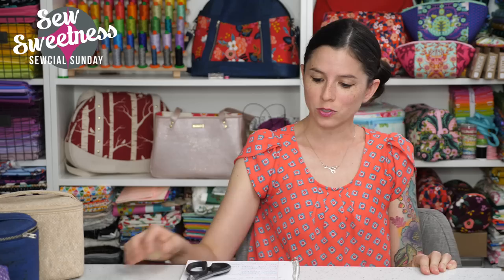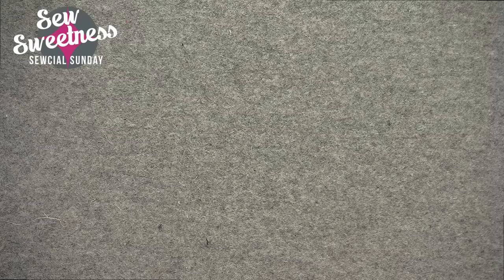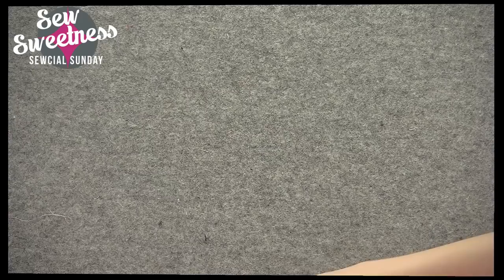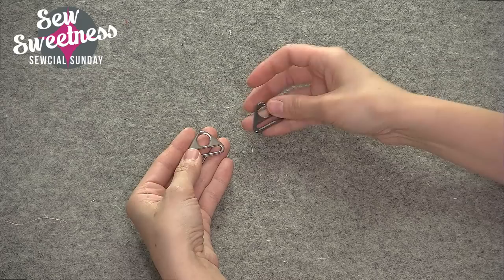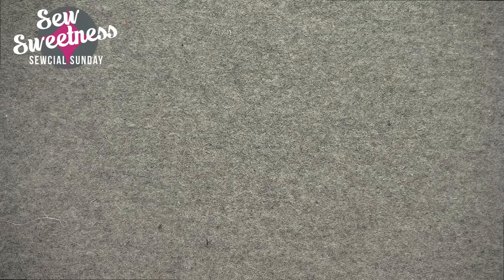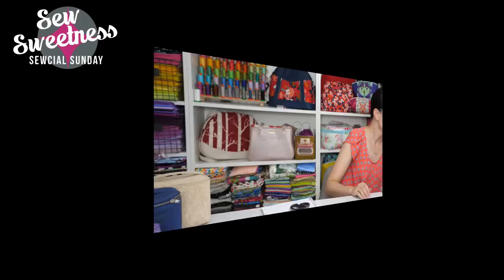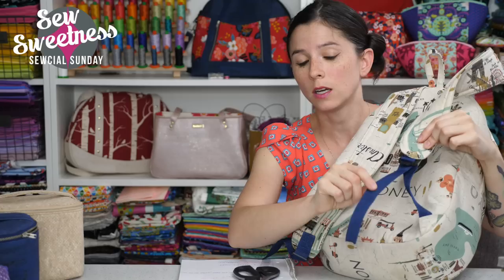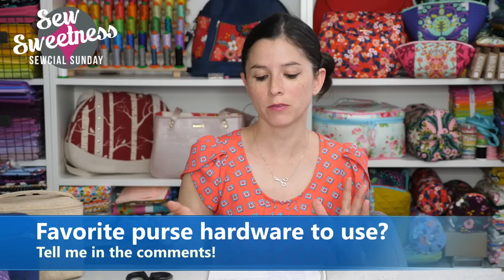Different Types of Purse Hardware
In this video, I will show different types of purse hardware that I commonly use in bag-making; I will discuss the name of each type of hardware and what sizes I like to use, as well as showing off some bag samples that the hardware is used in.

All of the bags shown in this video can be found